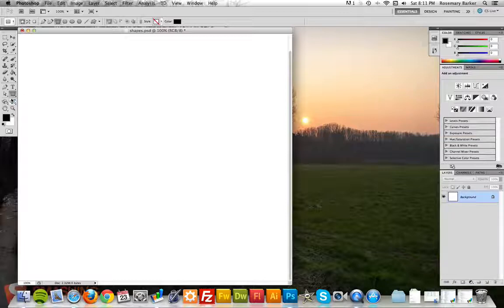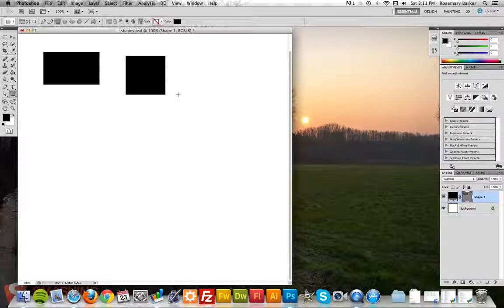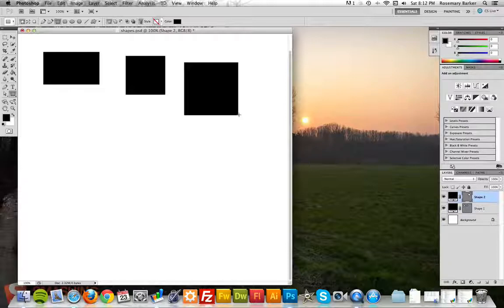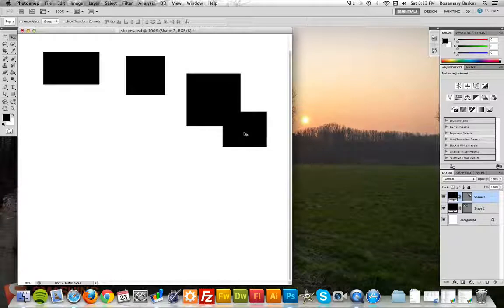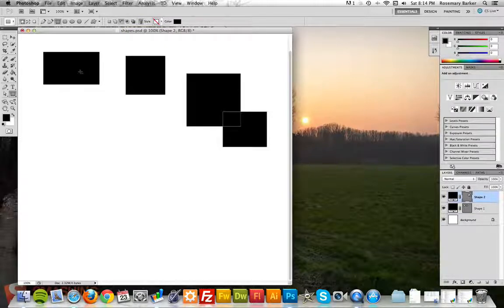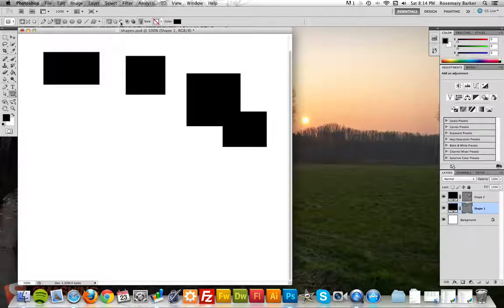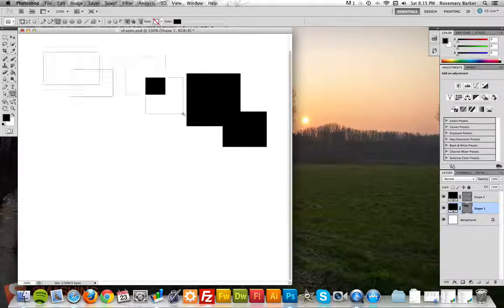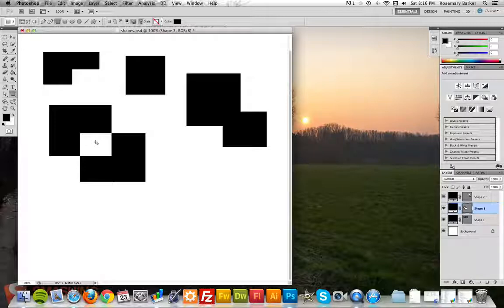Photoshop: Working with the Shape Tools (Video 14)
This video has some easy tips for working with the Shape Tools in Photoshop.